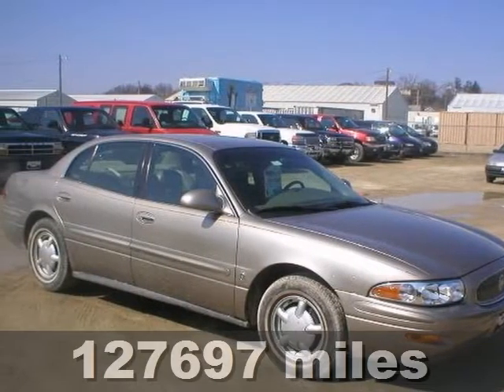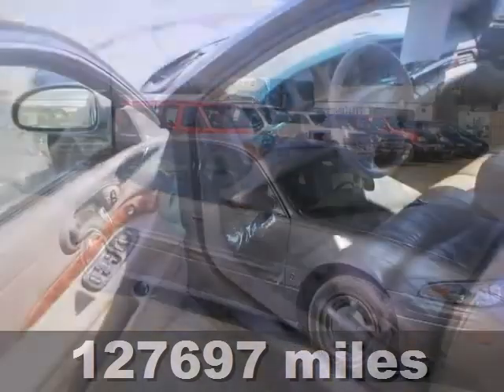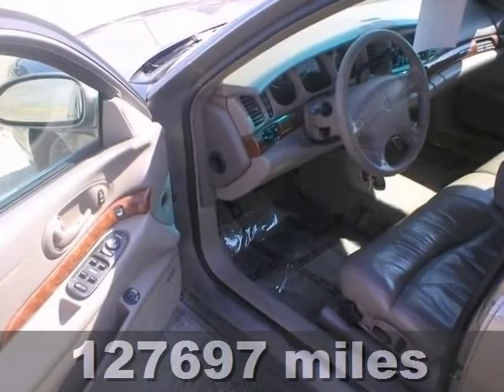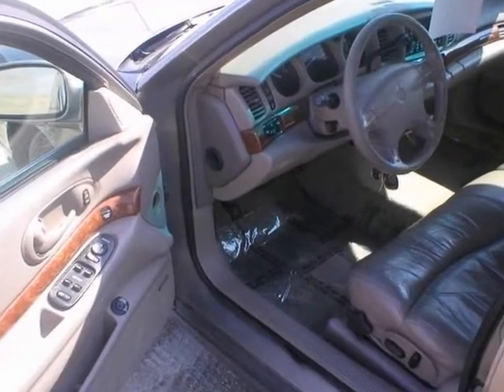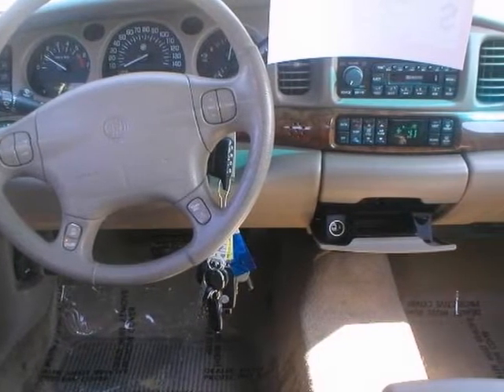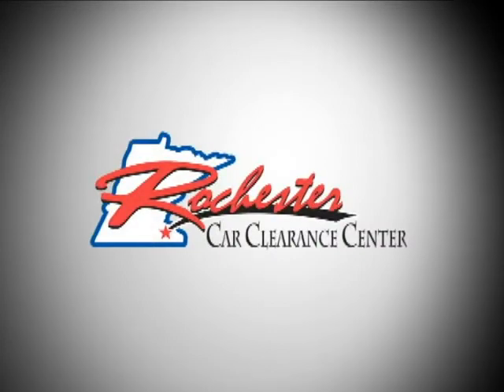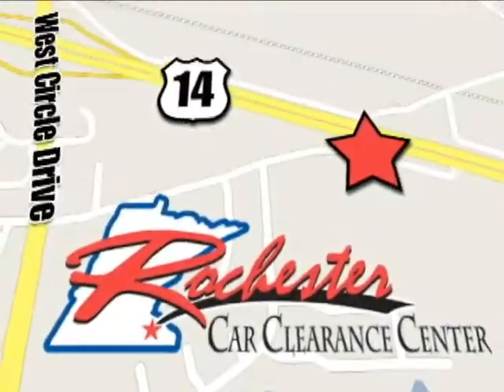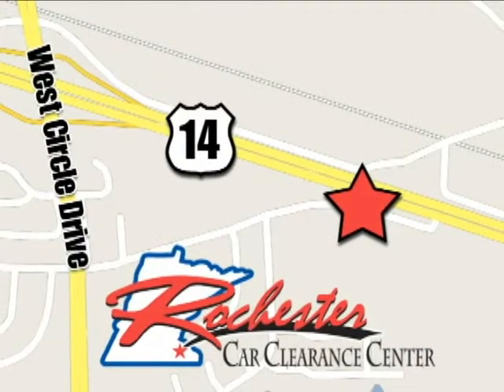2000 Buick Lesabre Rochester Winona, MN AZ1130 - SOLD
Year: 2000
Make: Buick
Model: Lesabre
Trim: 4dr Sdn Limited FWD 3.8L 6CYL
Engine: 3.8 L V6 Cyl.
Transmission: 4-Speed A/T
Color: Gold Metallic
Interior: Taupe
Mileage: 127697
Stock #: AZ1130

Tune-Ups
Transmission Service
Brake Service
Performance Parts
Factory Wheels

Address:
2980 HWY 14